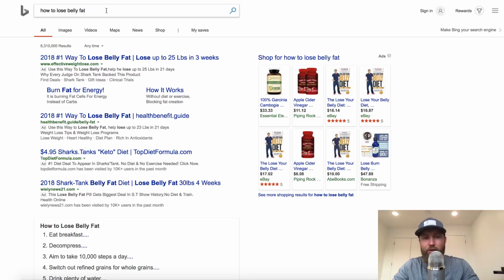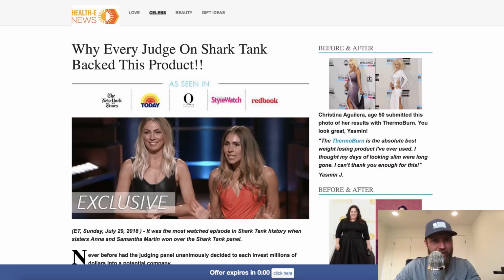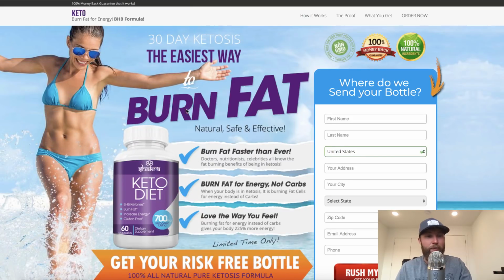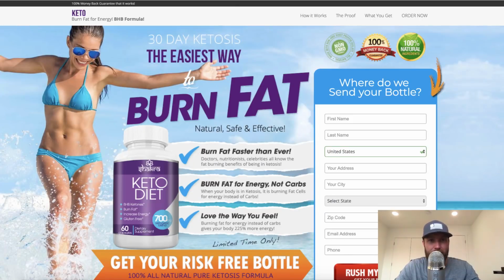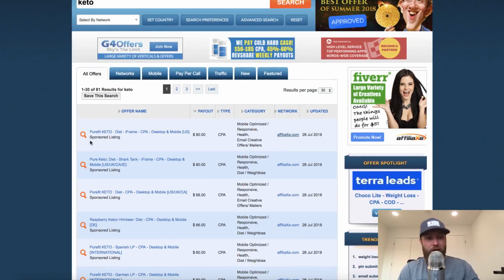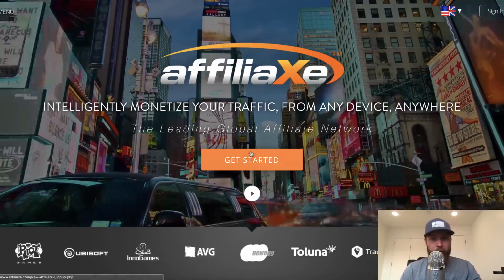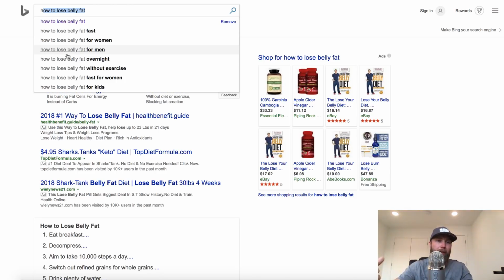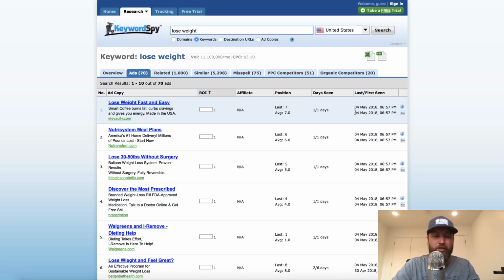How to EASILY Make $1000/Day With Affiliate Marketing And Bing Ads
How to EASILY Make $1000 A Day With Affiliate Marketing And Bing Ads

In this video you're going to learn the fastest way to success with bing ads. This ONE topic I've talked about when it comes to YouTube advertising but I'm going to show you how to take the same concept and apply it to bing.

This can work for you even if you're new (but resourceful) to online marketing.

As always, I hope that one of my many ideas for you to makes an impact on you and helps you create a life full of freedom:-)